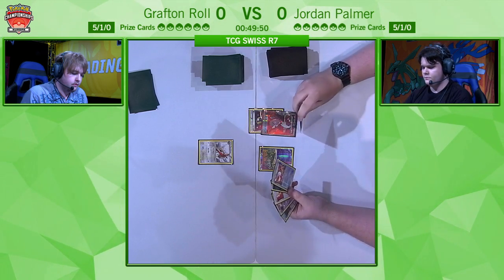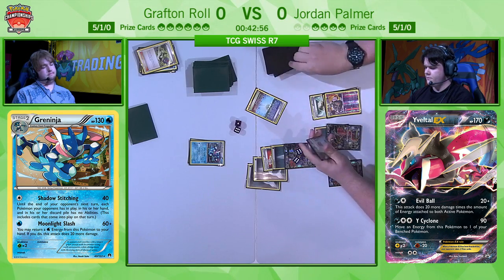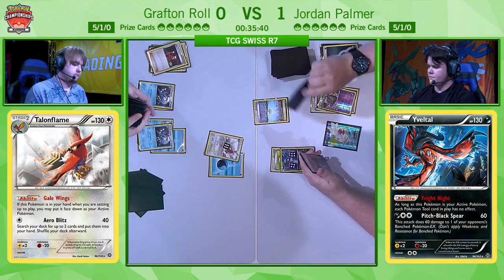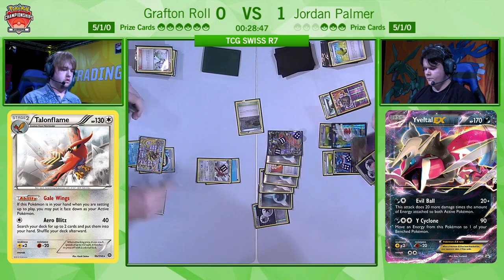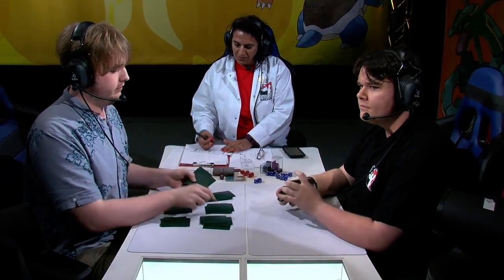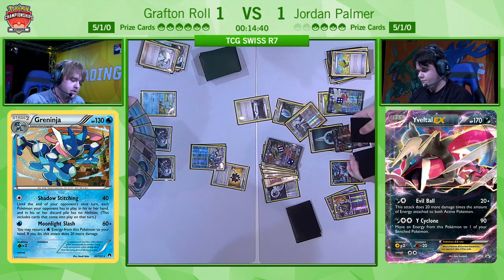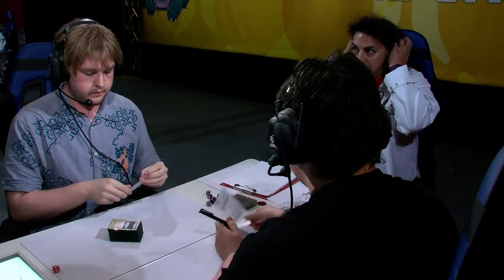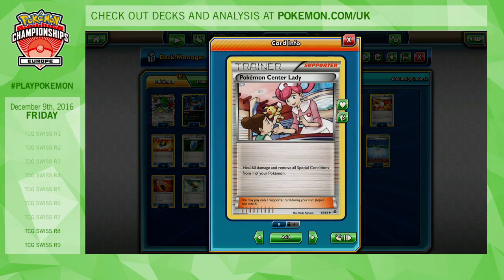2016 Pokémon European International: TCG Masters Swiss R7 (Jordan Palmer v Grafton Roll)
Australia's National Champion Jordan Palmer and his Yveltal deck takes on Grafton Roll with Greninja in the 7th round of the day 1 masters swiss rounds at the European Internationals.